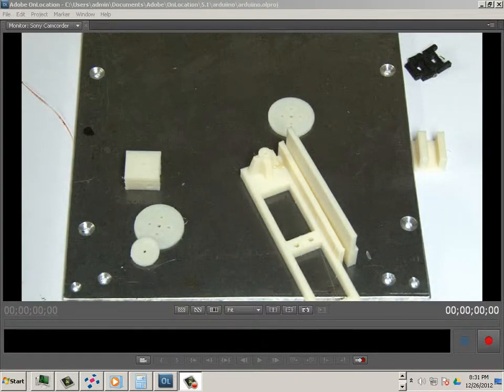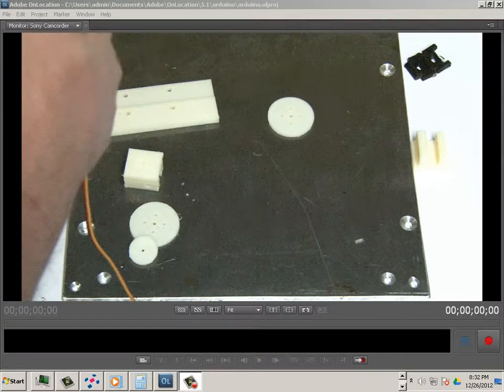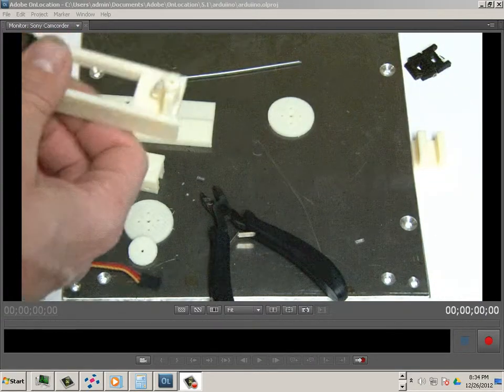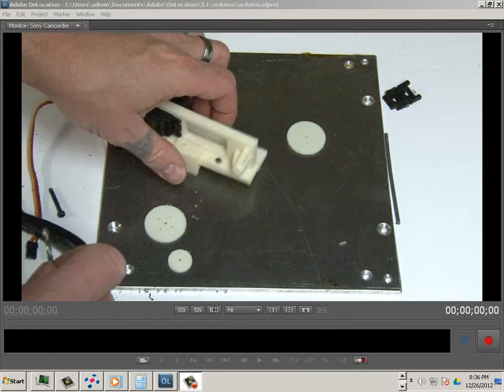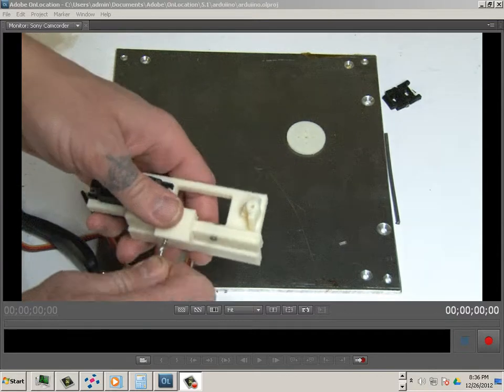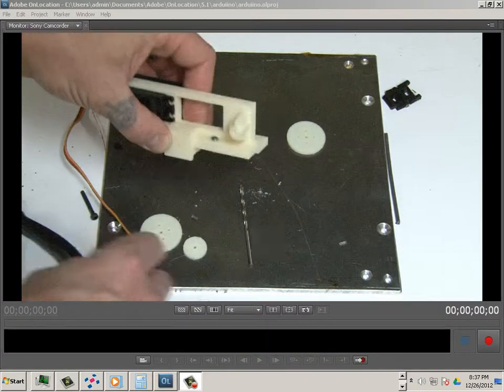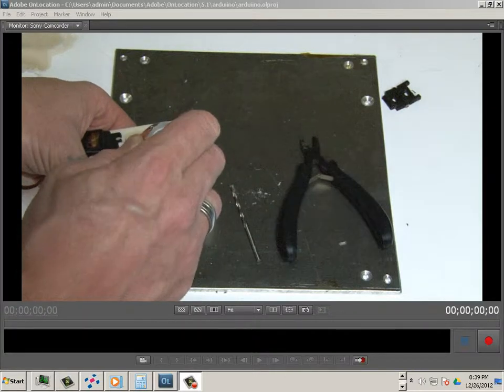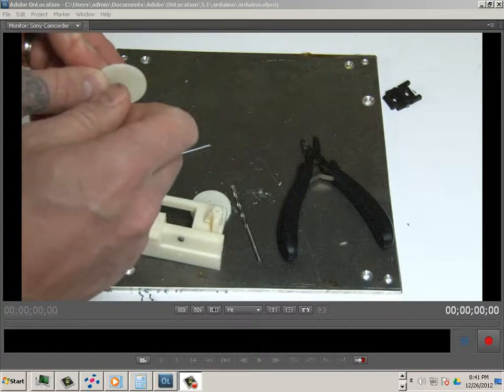0004 Tank Tracks Chassi Assembly 1